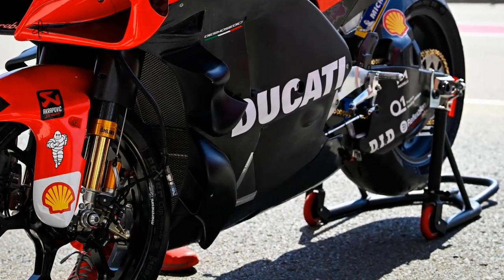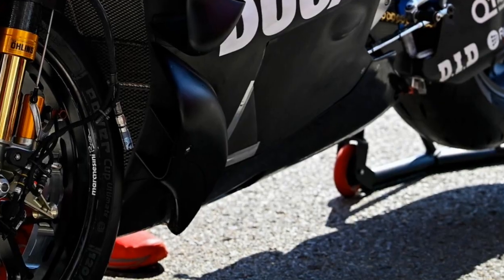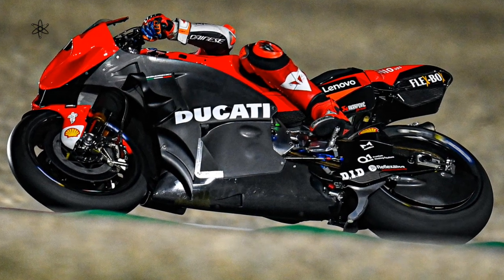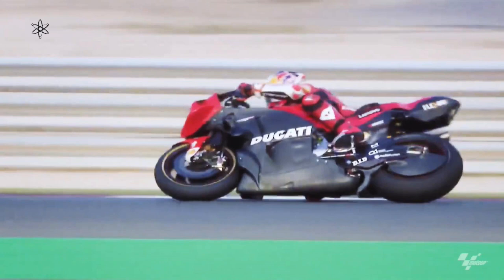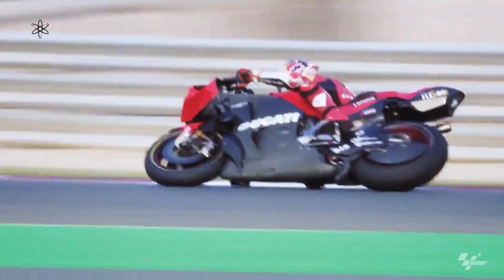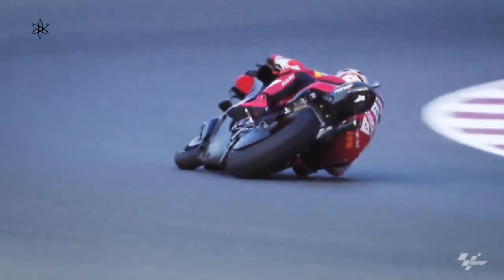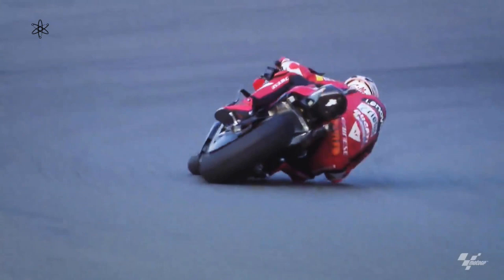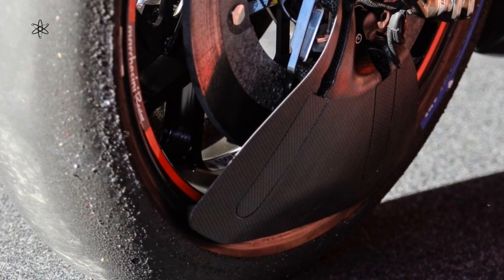On Ducati GP21 Lower Aero Scoop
Ducati’s 2021 GP12 race bike got some attention when it was seen testing a new lower fairing scoop that points inward and downward towards the ground. Here are some possibilities what are they trying to achieve

0:00 title
0:12 causes speculation
0:38 scoop on tarmac
0:58 scoops working together
1:21 question arises
1:50 rear wheel downforce
2:14 two traits